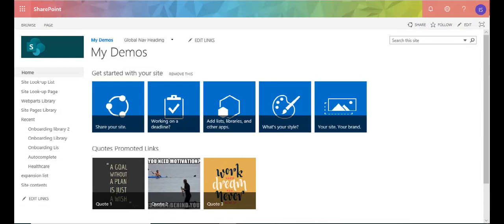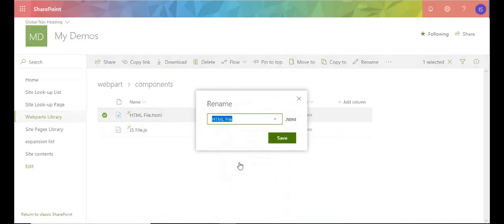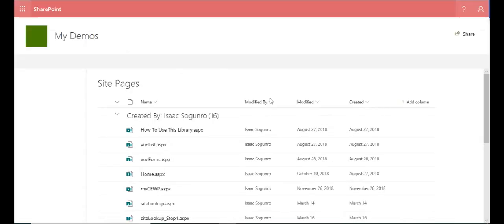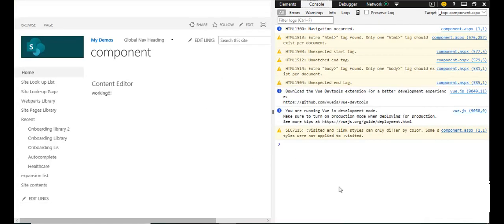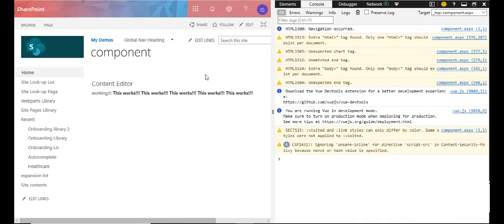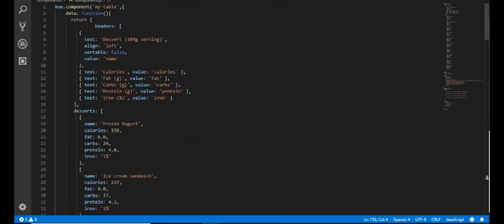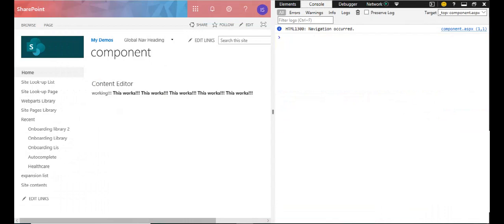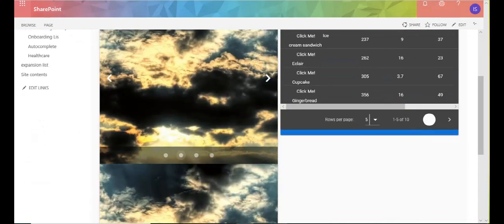Extending your VUE instance with components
Learn how to extend your vue instance by using components like html tags.